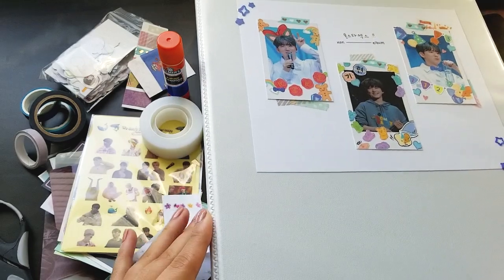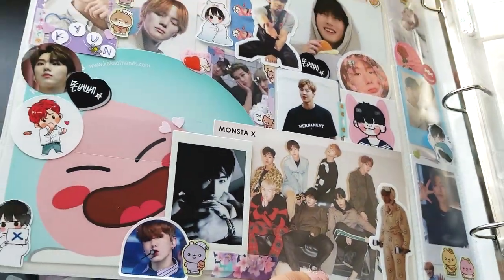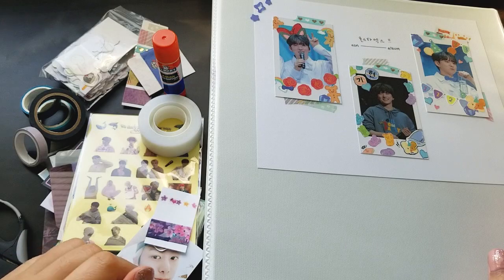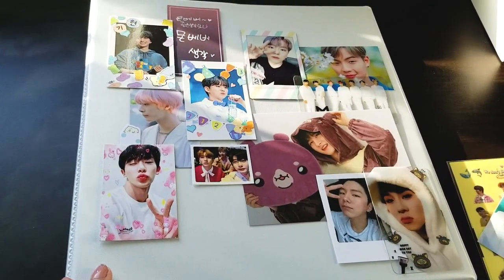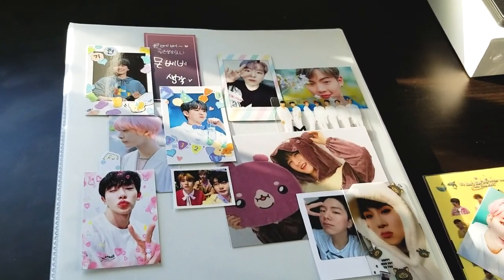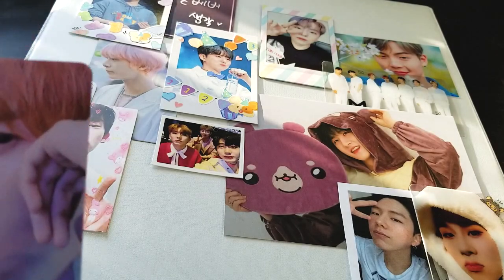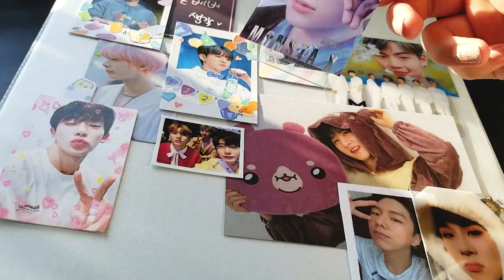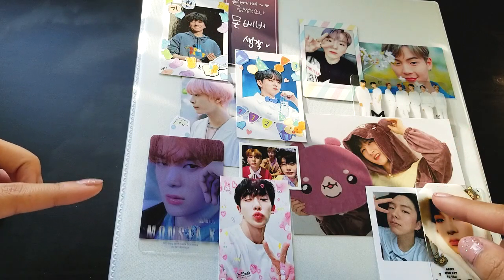✧ redecorating my photocard binder + preparing for the monsta x comeback ✧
open me; ✧

this video is so short but i spent around 2 hours decorating this photocard binder haha,, hope you all enjoyed! its a bit of a different video since i don't really show my decorating process- also i cannot explain and decorate at the same time for the LIFE of me

kcollect: @kyunn

✧ upcoming videos:
- monsta x unboxing
- completing my kihyun collection?
- reorganizing my mx binder??